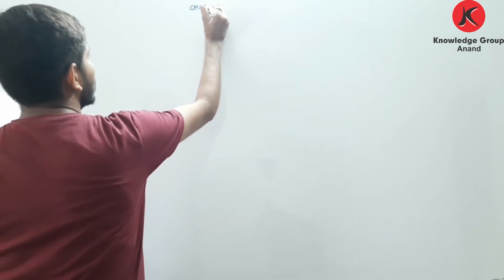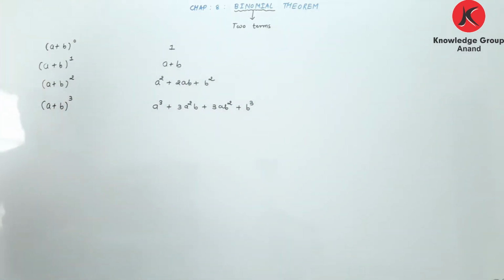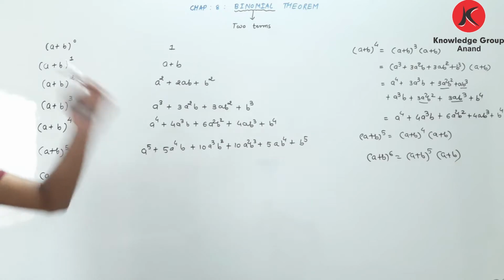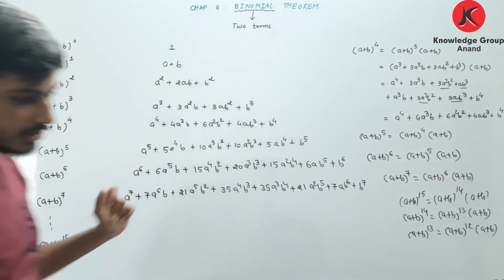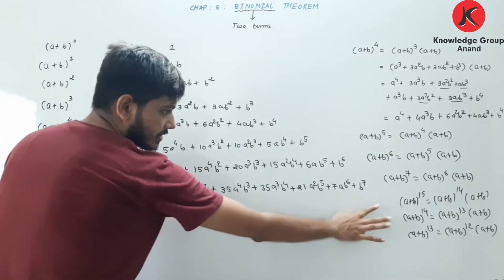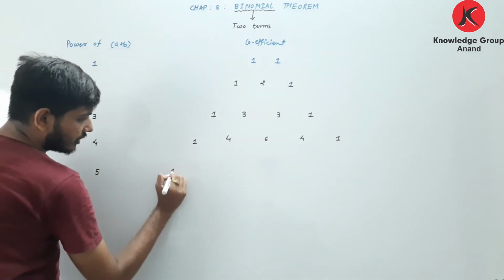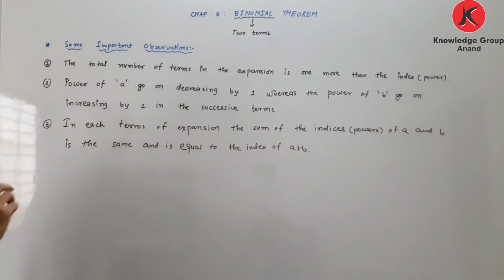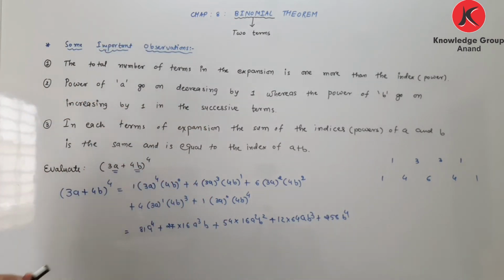Class 11 Eng. Med. - Maths : CH 8 BINOMIAL THEOREM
TWO TERM
SOME IMPORTANT OBSERVATIONS